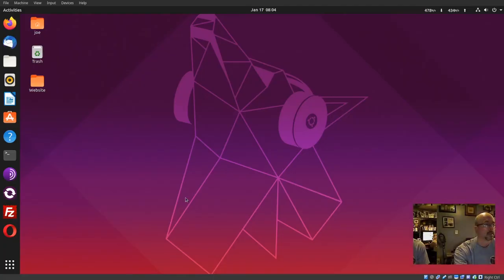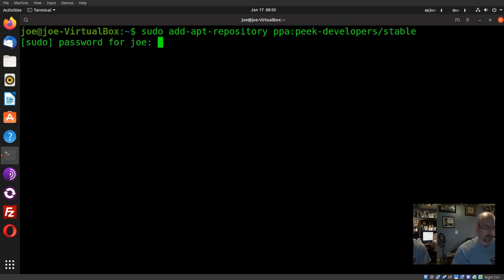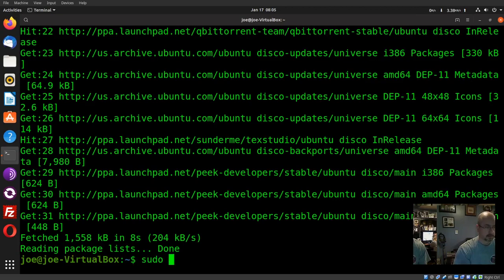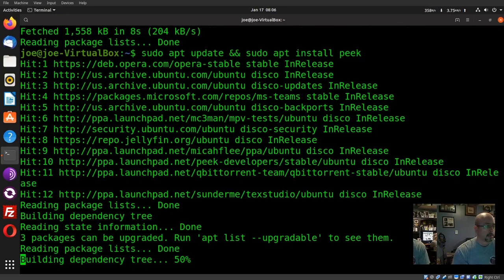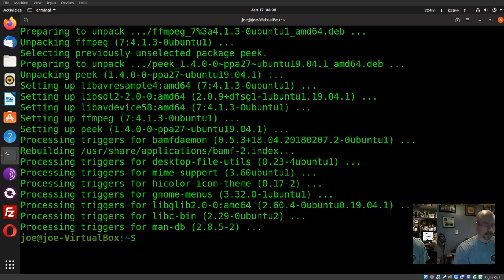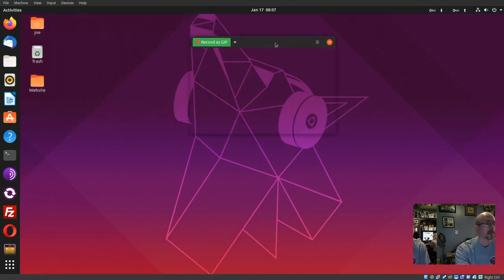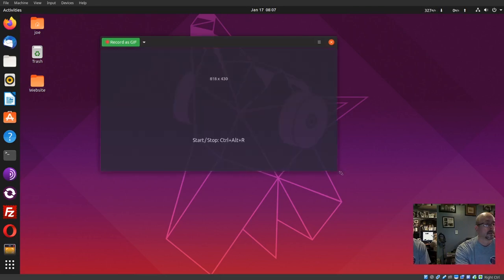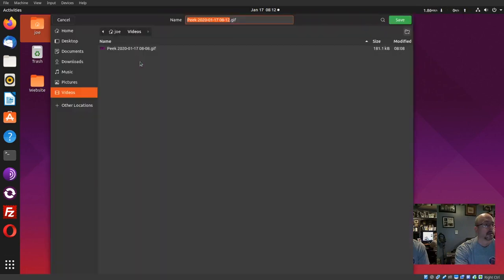Install And Use Peek Animated GIF Recorder - Ubuntu 19.04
How to install Peek 1.4.0 and make animated GIF recordings of part of your desktop. How to check the version of peek.